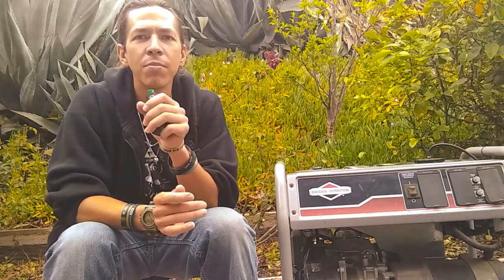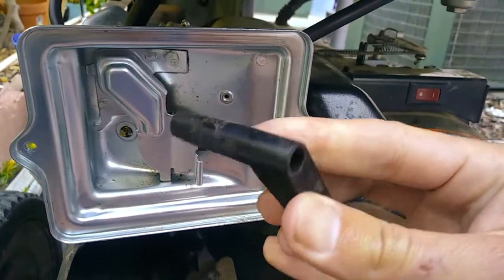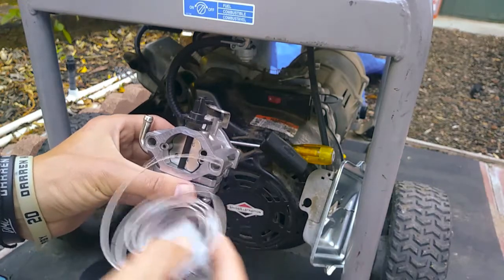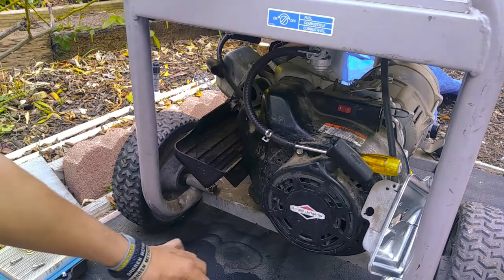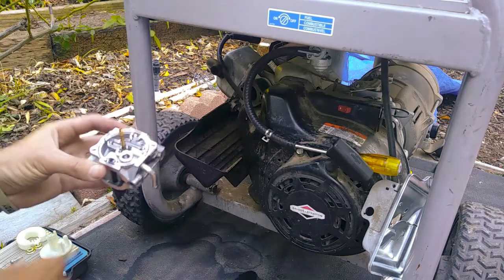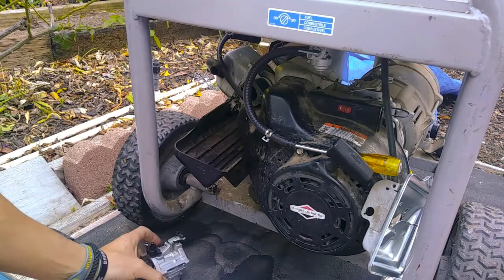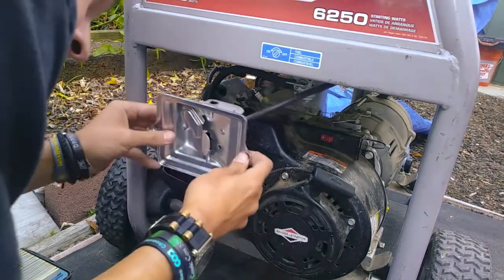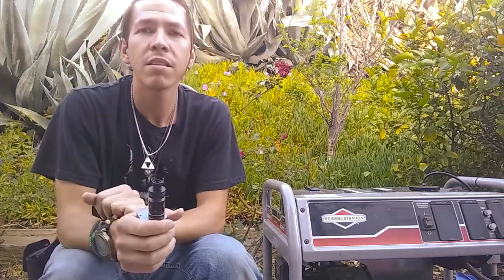Carb work on a Briggs & Stratton generator: How to clean, rebuild and reinstall your carburator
The Vapin' Handyman is back to show you how to check and fix carb issues on a Briggs & Stratton generator engine series 1650 and other machines with the same model Briggs and Stratton carburetor.

Hit that little bell too! Enjoy the video and share knowledge!
One Love\,,/

Step by step guidance shown on how to remove the air filter assembly and carburetor from a Briggs & Stratton 1560 and clean, re-assemble and re-install the carb onto the machine.

After cleaning, reverse the steps to re-install everything properly and bring your machine back to life!

This tutorial is how I remove, clean and rebuild the carb on this particular machine. All steps shown are to teach viewers how I perform an 'overhaul' when the machine will not stay running.

All opinions and methods are subjective and may not necessarily be conventional, but ultimately restore the machine back to manufacturer's recommended specifications for normal usage by private parties.